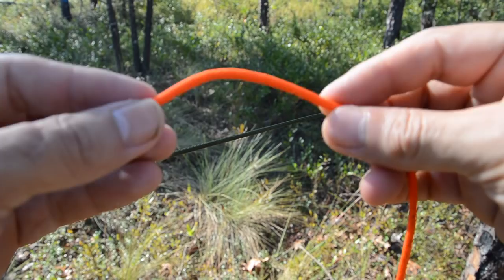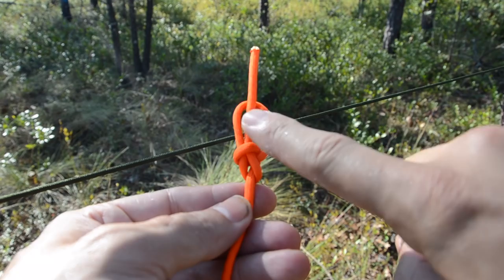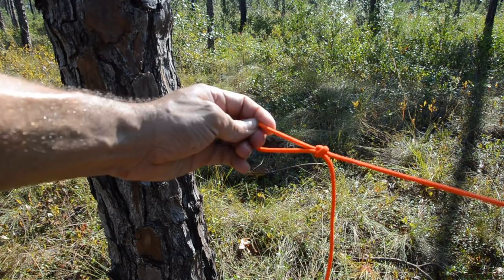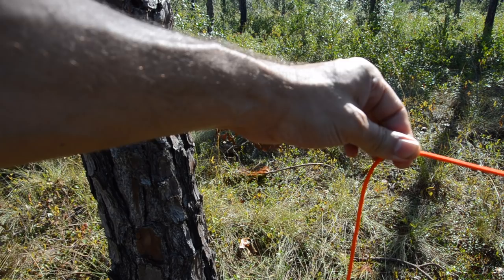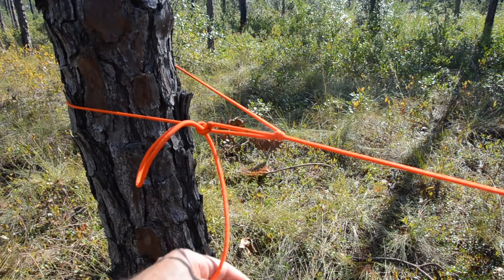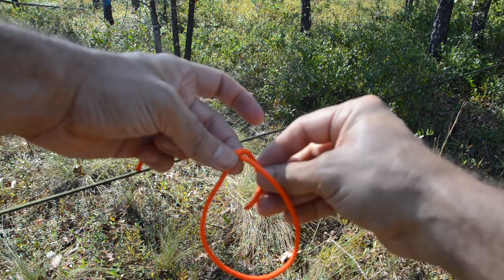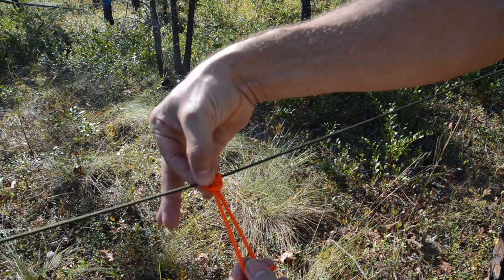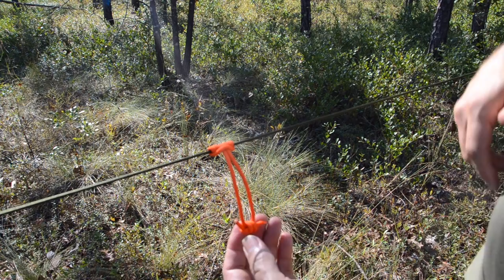11 Essential Knots for Survival and Bug Out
Updated for 2024! Grab a copy of my 40-page Full Color Digital PDF about the Green Berets No-Nonsense Bug Out Bag complete with updated gear links and a new backpack recommendation Get my latest Bug Out full film, uninterrupted and ad-free Also available on a custom USB Thumb Drive or DVD Set.

0:00 Introduction
0:43 41. END OF THE LINE BOWLINE
3:05 OVERHAND SECURITY KNOT
4:52 TRUCKERS HITCH
5:08 OVERHAND SLIP KNOT
6:06 ROUND TURN ROLLING HITCH
7:14 KA CLOVE HITCH
7:44 QUICK RELEASE
10:58 ADJUSTABLE LOOP
14:34 #11 MIDDLE OF THE LINE PRUSIK KNOT